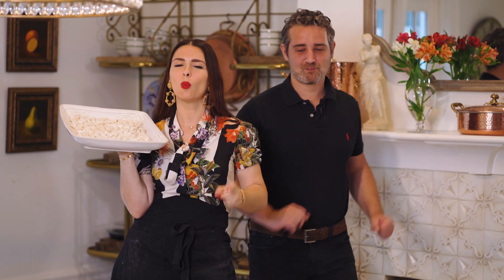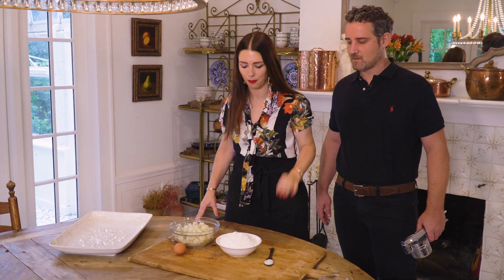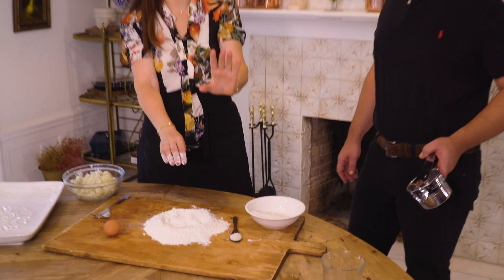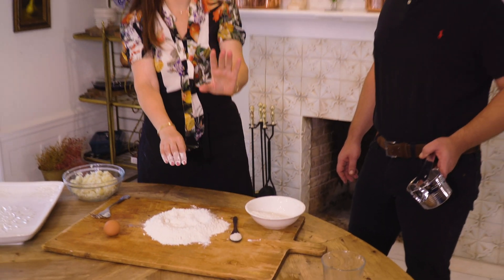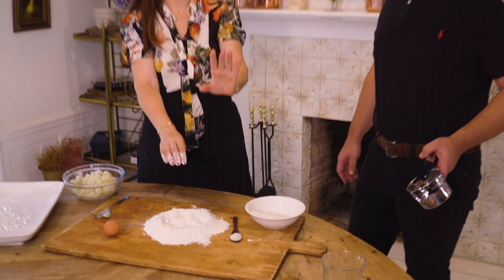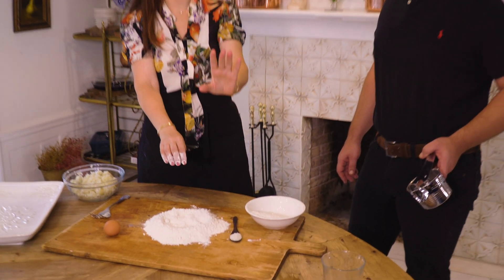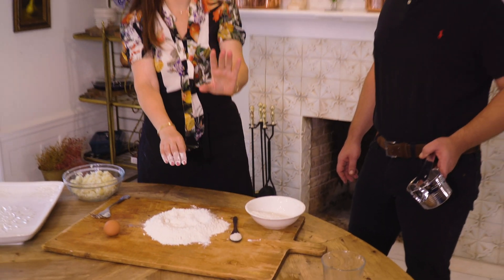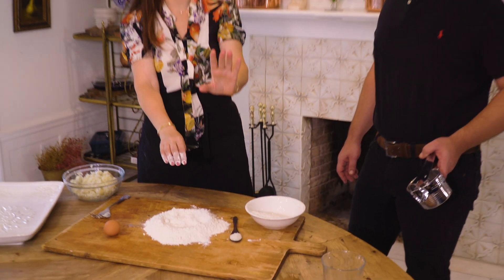How to Make Gnocchi the Italian Way- The Pasta Queen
Let’s make a classic Italian recipe!
— Homemade Gnocchi

The perfect, cute little gnocchi you can use for tons of different delicious recipes!

Ingredients:
-  500 gr of russet potatoes
- 300 gr of all purpose flour (we use flour zero zero from Italy)
- 1 egg
- Gnocchi board (or a fork if you don’t have one)

Recipe:

1. Start with your potatoes pre boiled in salt water.

2. Pour some of the flour onto a flat hard surface (I use my large wooden cutting board) and scrunch your potatoes into it.

3. Mix the potatoes in with the flour and make a small volcano shape with the mixture.

4. Crack your egg into the center of you volcano and add a pinch of salt.

5. Mix it all together. I like to use a fork to mix the egg and then I continue kneading with my hands to get a good gnocchi dough consistency. (Add more flour if needed to make your gnocchi dough the perfect consistency.)

Don’t over knead the gnocchi dough, you want it to be dry but not too dry and soft but not sticky

6. Flour your pasta board and cut the dough into 3 quarters of an inch strips. Then roll them so they are smooth and round.

7. Cut the rolled dough into one inch pieces (little pillows of love).

8. Mix them in with the flour on the pasta board so they aren’t sticky.

9. When you’ve done this with all of the dough, roll the gnocchi with a gnocchi board or even a fork. (This shape helps the gnocchi hold the sauce better.)

10. Sprinkle some flour in a tray and put all the gnocchi in it. (Make sure they have enough flour covering them so they don’t stick to each other.

Final tip: have someone gorgeous nearby. It makes it taste better 😂

Go to my tiktok to make the perfect sauce to go with your homemade gnocchi.